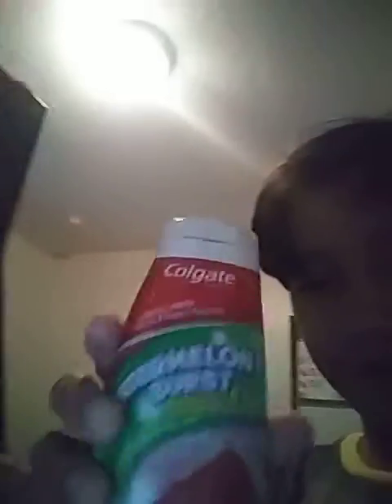How to make slime